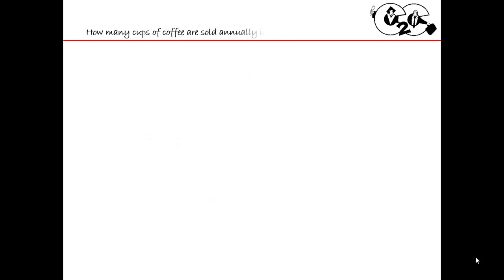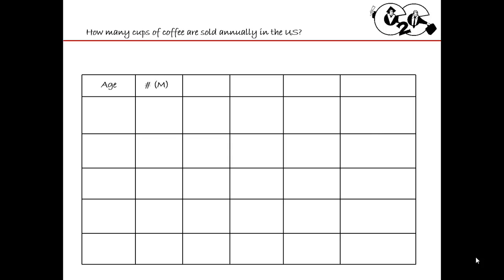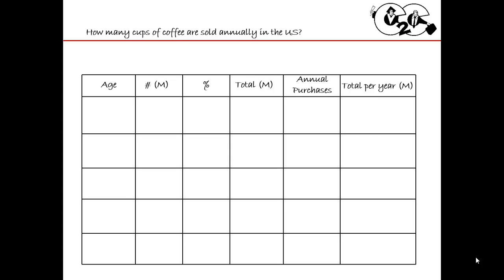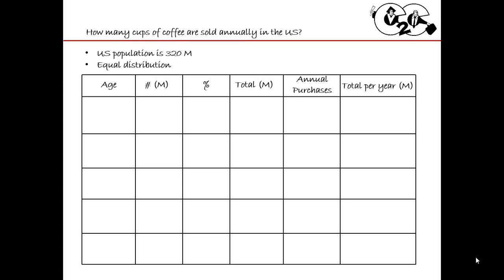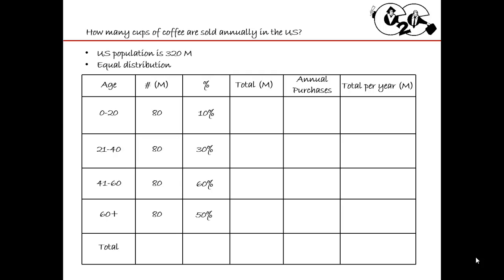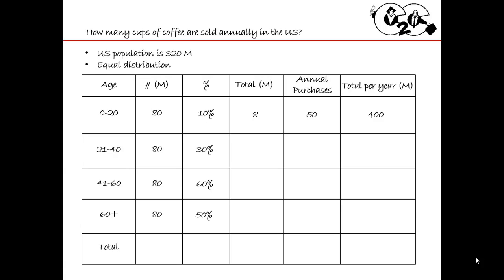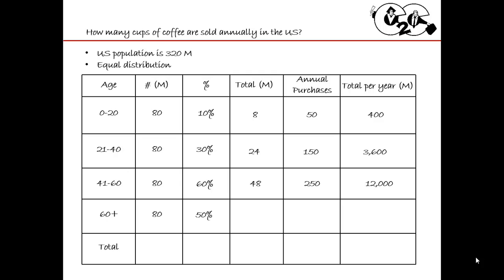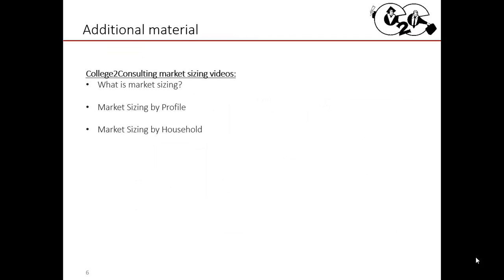3.2 Sizing a market using the age method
How to do market sizing by age or any type of demographic information.